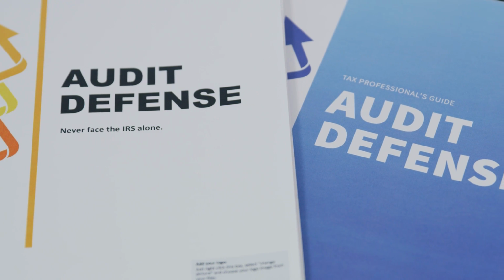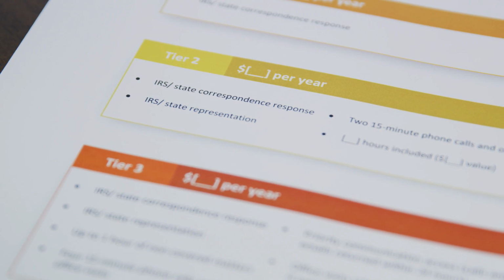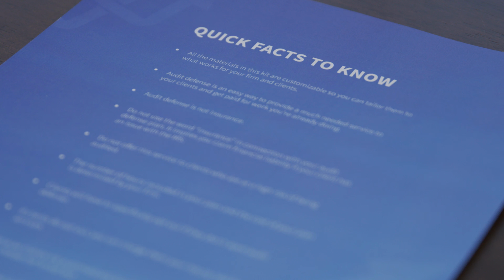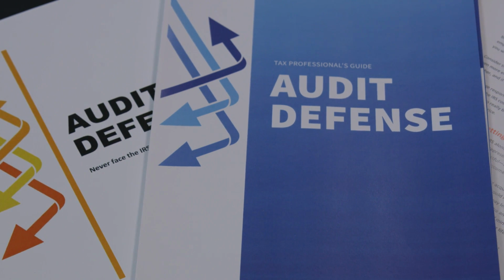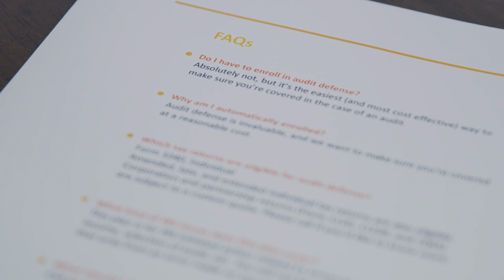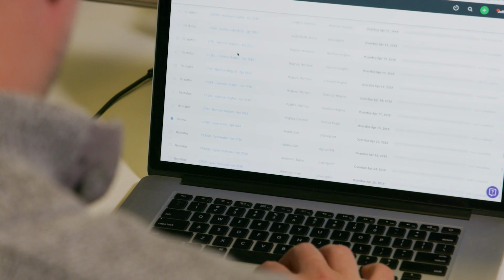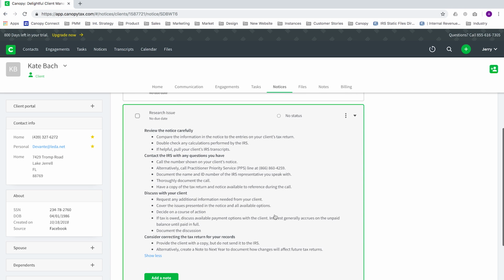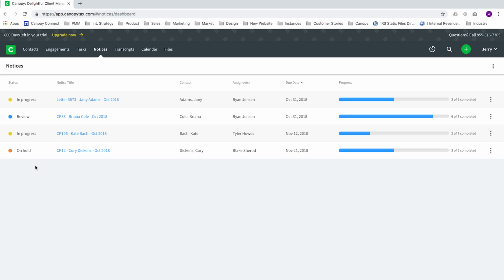Why You Should Start Offering Audit Protection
Audit protection can be a great addition to your product offerings, and it is also a simple way to increase recurring revenue.